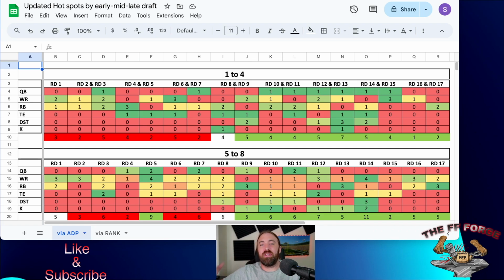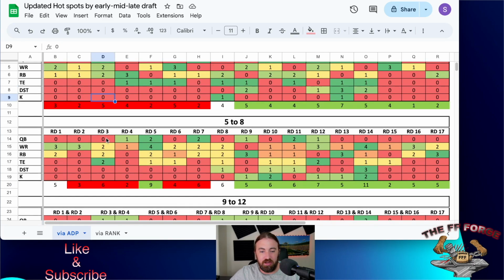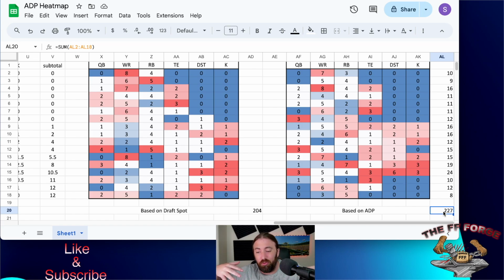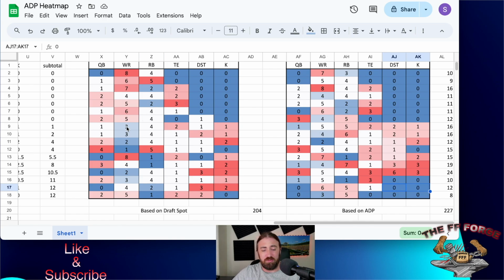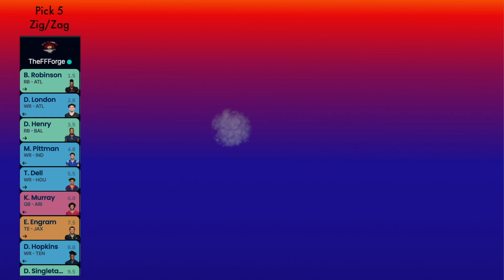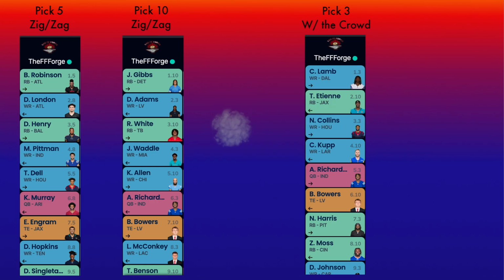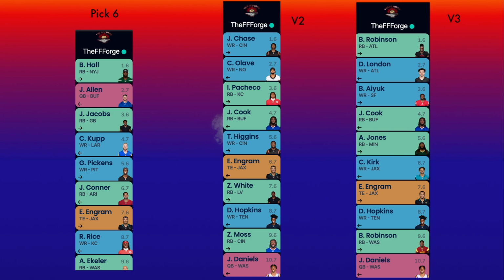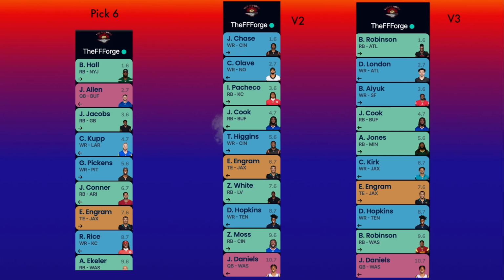Overall 2024 Fantasy Draft Analysis | 2024 Fantasy Football Tips and Tricks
Starting it simple by looking at the overall trends of the 2024 Fantasy Football draft. What positions are going when?